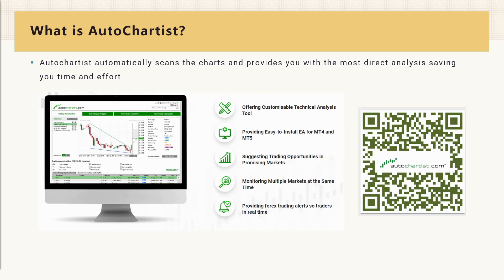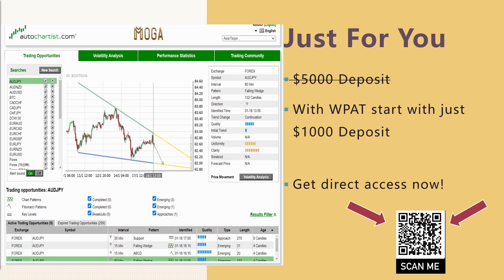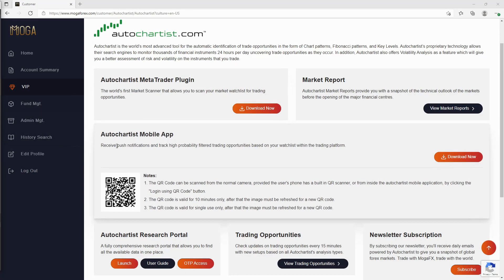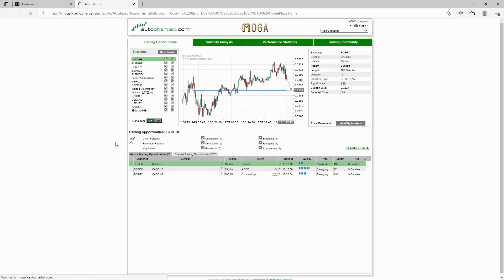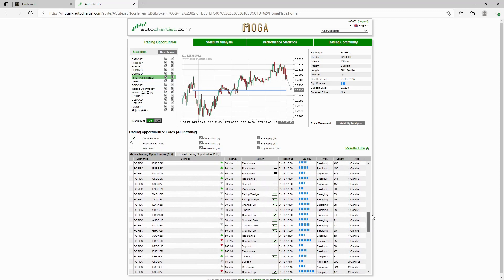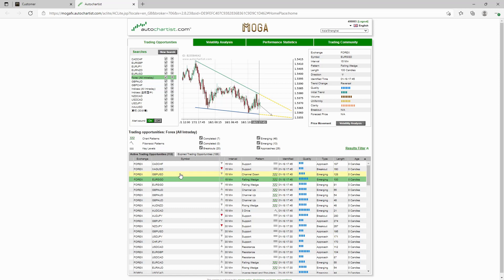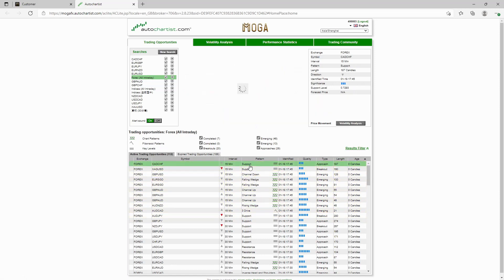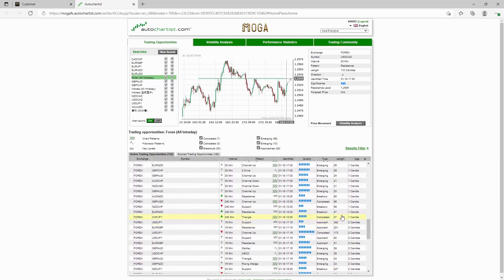IB Coffe Stop - How to Use AutoChartist